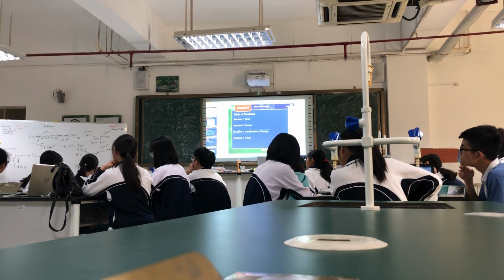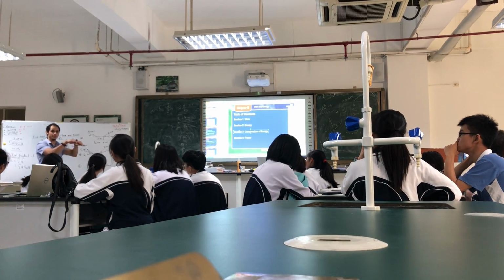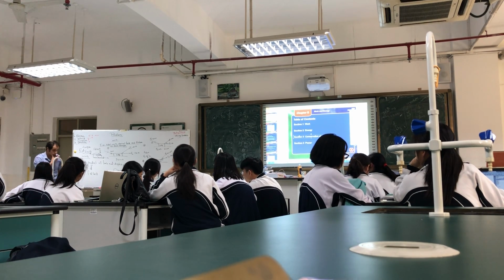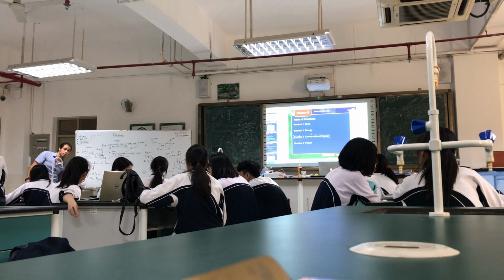Revision + work for AS Cie Students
Revision + work for AS Cie Students SFLS with Mr. Hassan Ali